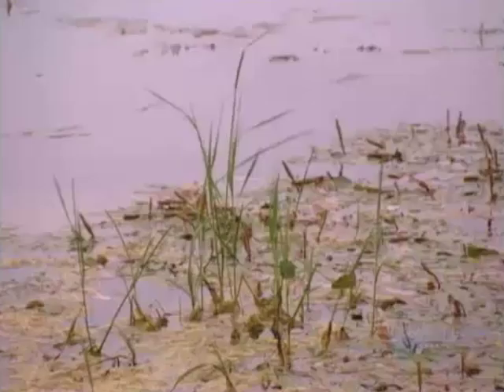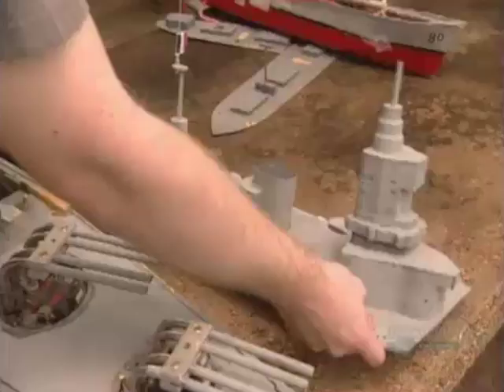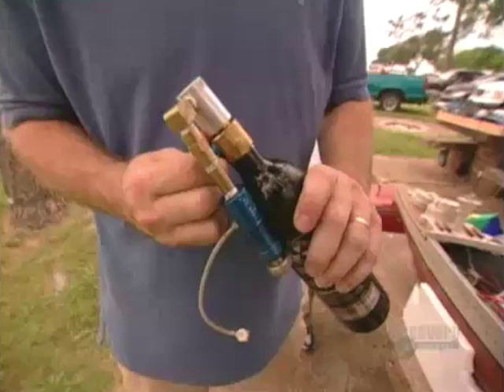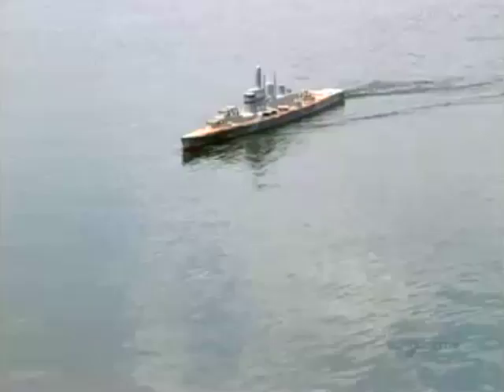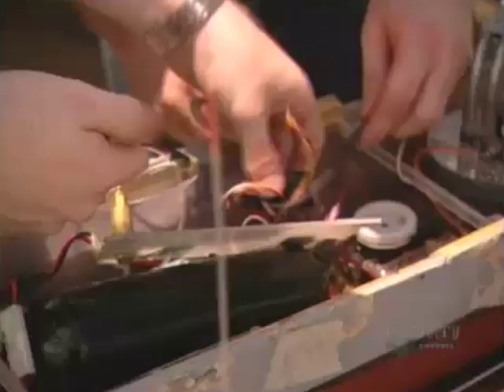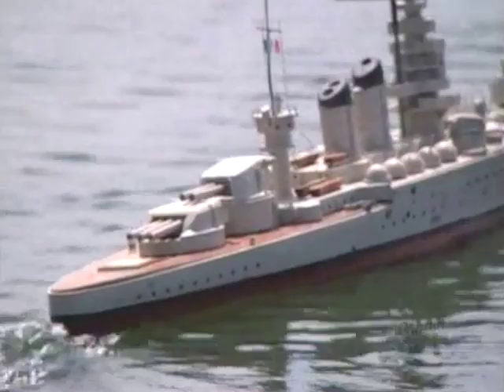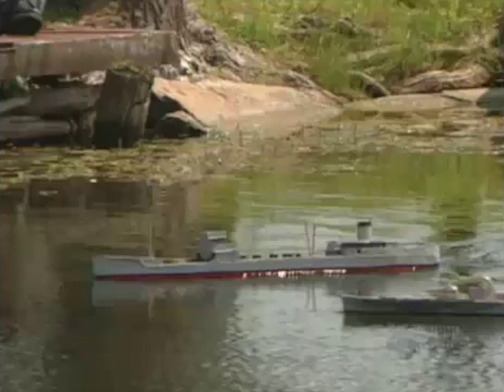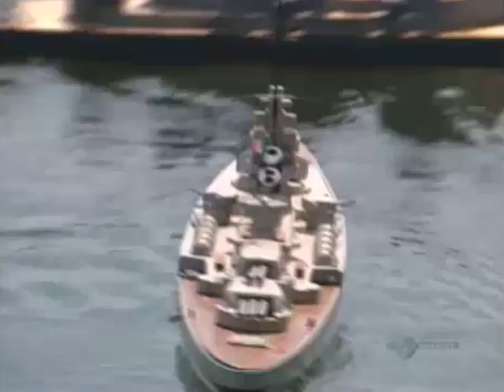RC Model Warship Combat - NTXBG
for more information. We are a Big Gun Model Warship Combat club located in the DFW Metroplex. The ships are 1/144 scale and fire ball bearings using CO2 powered cannons. When the balsa wood armor becomes damaged to the point that the water leaks in faster than the bilge pumps can pump it out, the ship sinks!